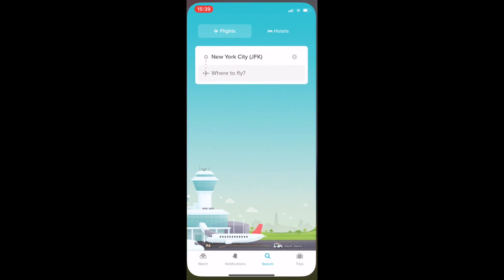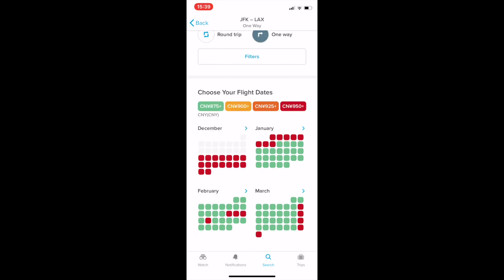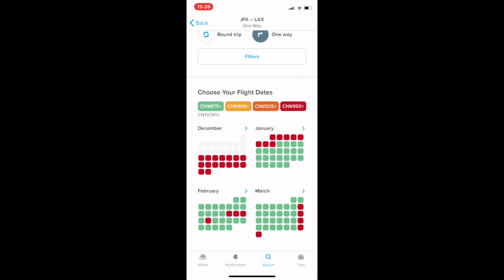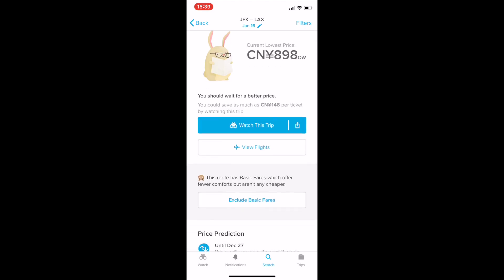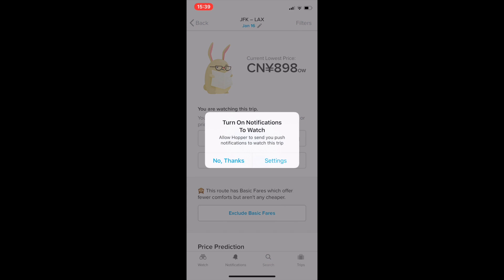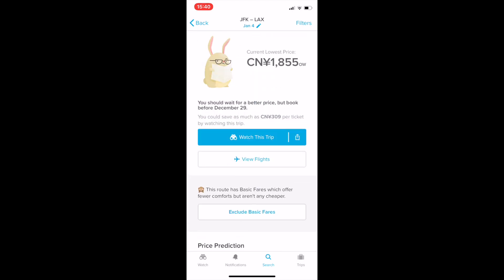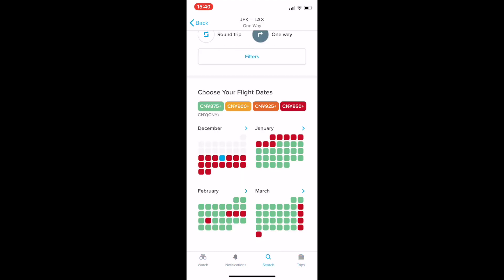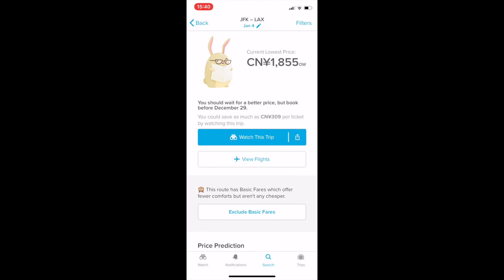Want to Know How to Book a Cheap Flight? Use Hopper